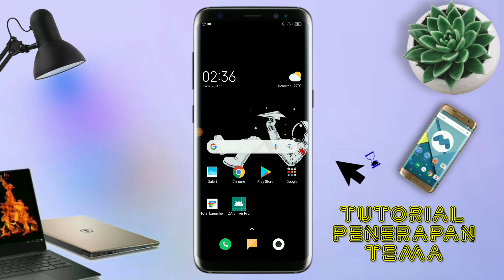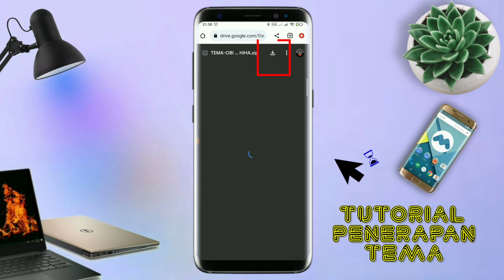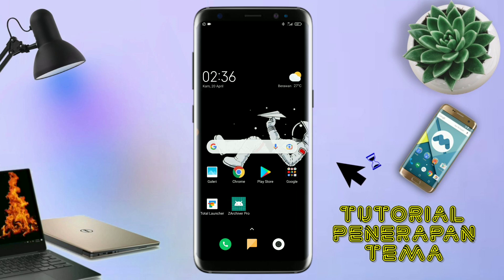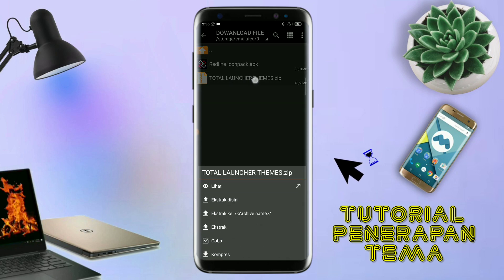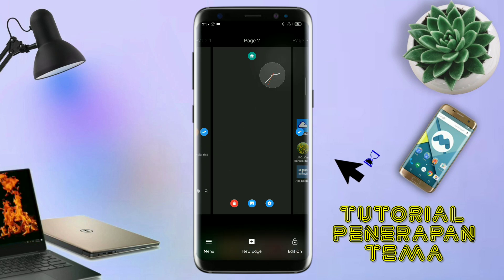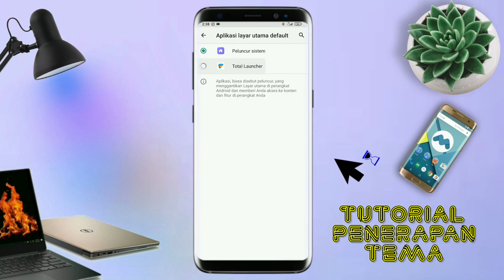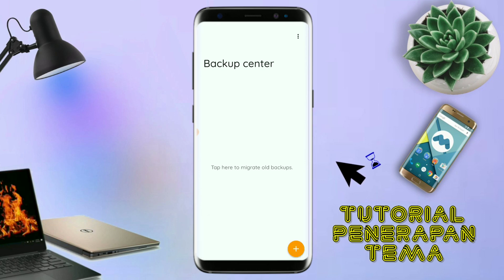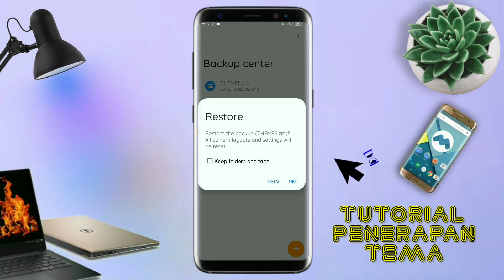Tema Hp Estetik Mirip iOS19 Bisa Ganti Wallpaper Suka Suka_Setup Total Launcher🔥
DOWANLOAD WALLPAPER🗿

✅ 01 .

✅ 02 .

Smartphone yang saya gunakan:
- 6GB RAM / 128GB ROM